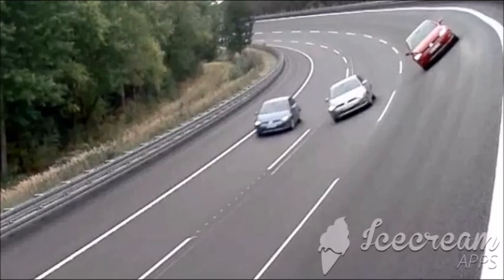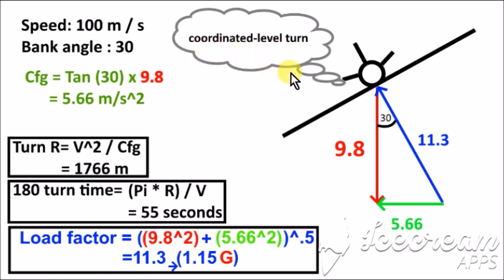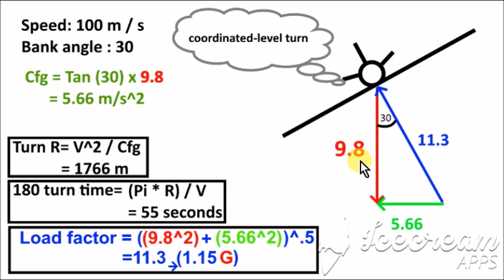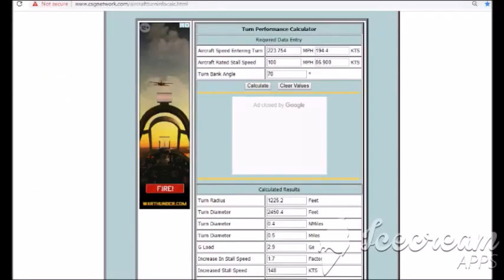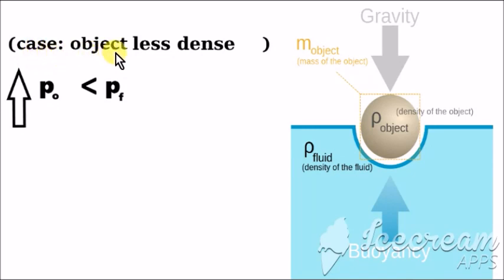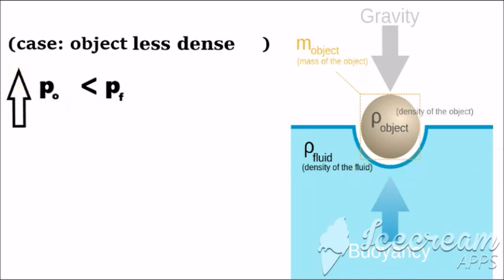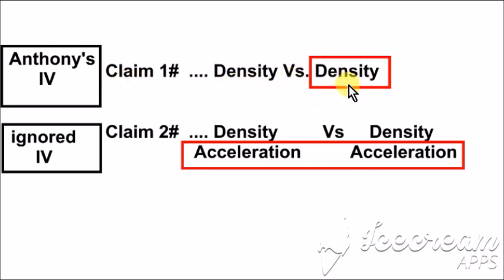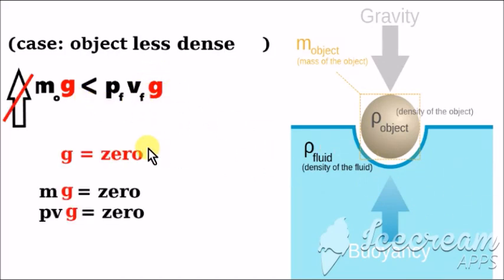Flat Earth science series #5 Sleeping Warrior Vs buoyancy & Gravity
Relative density can't substitute gravity , it works with it